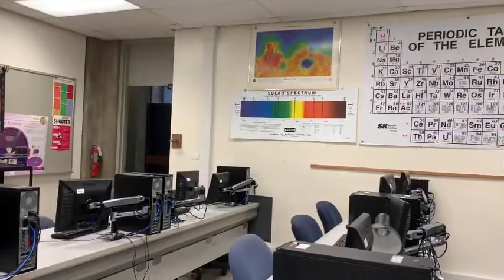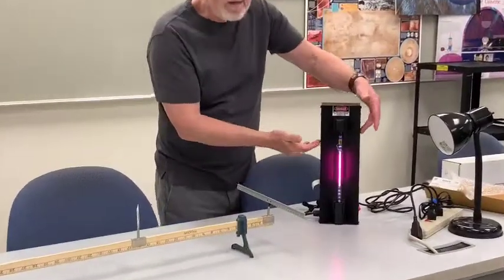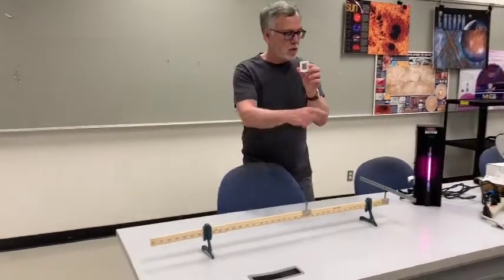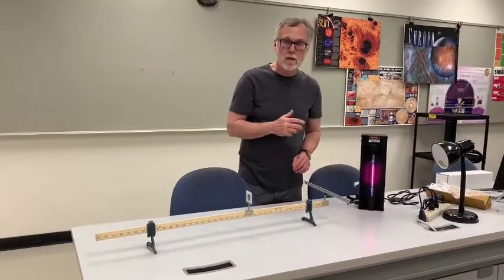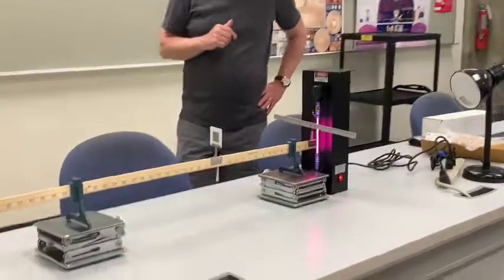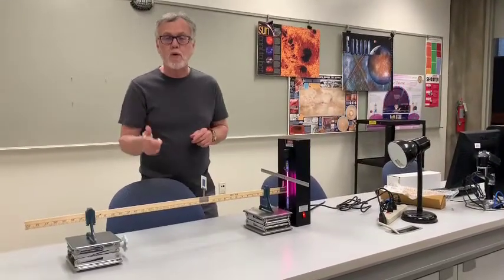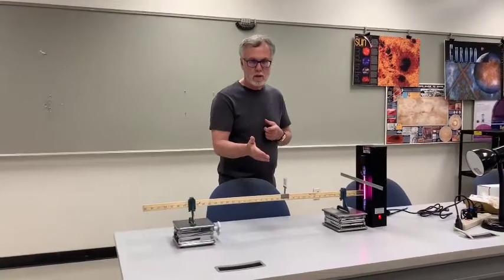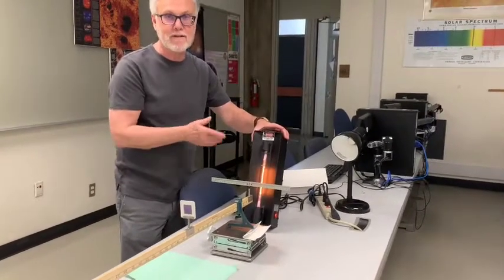Experiment 11 Explanatory Video